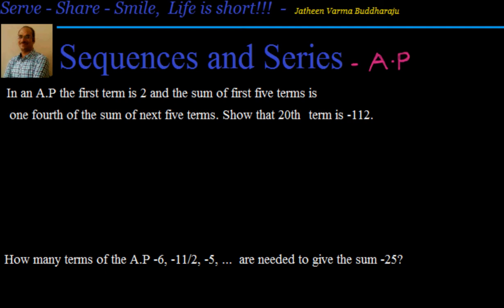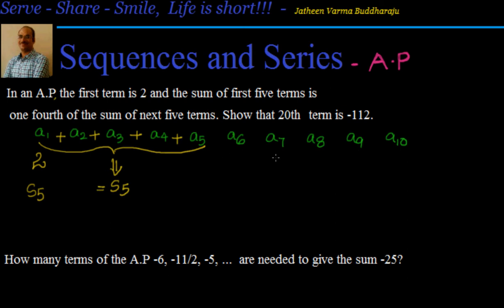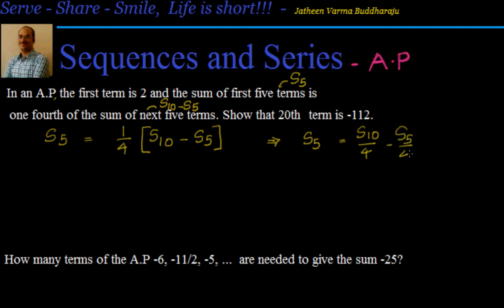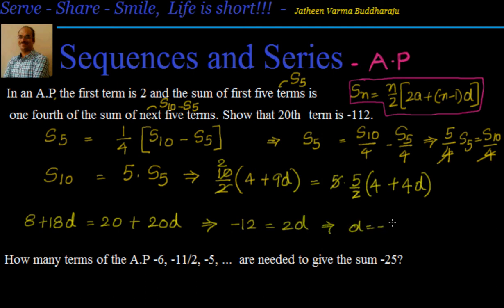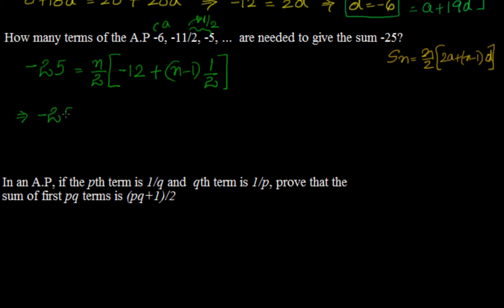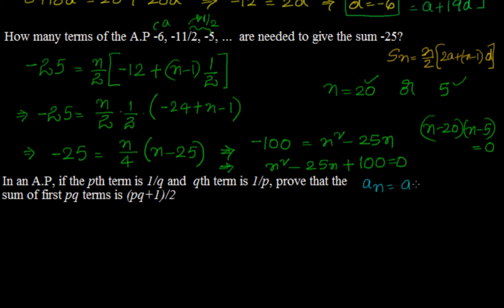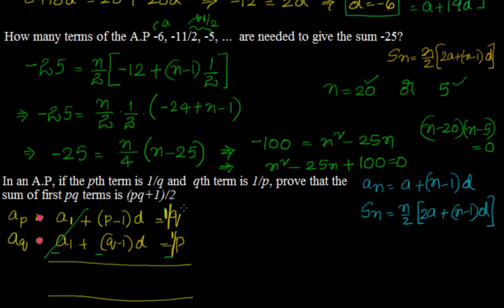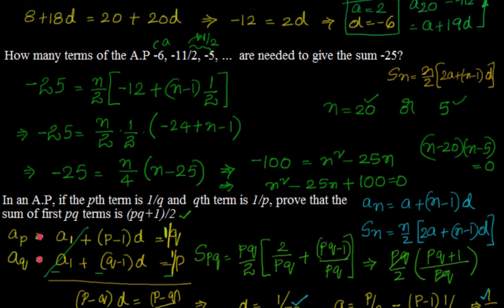Sequences and series: Arithmetic Series, Sum to n terms - Examples 1